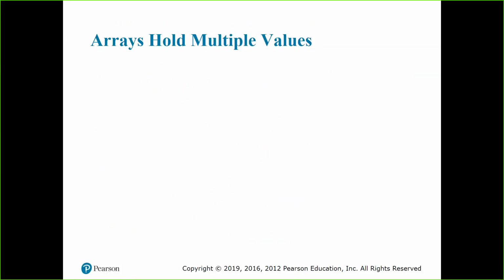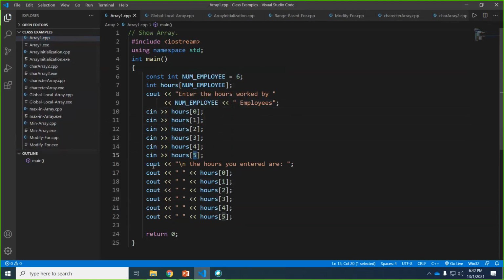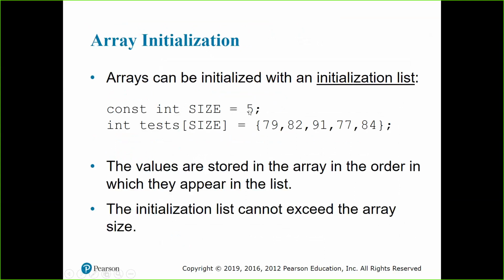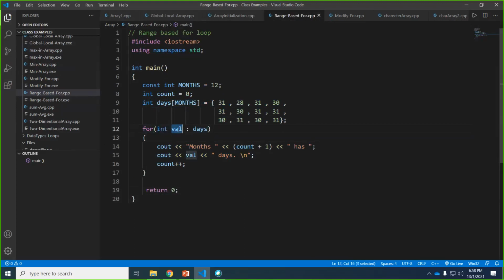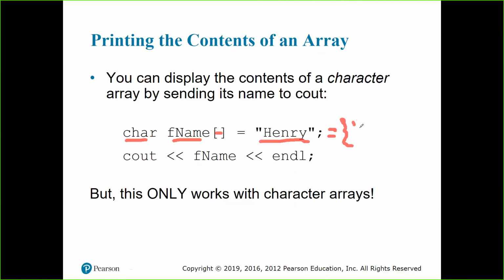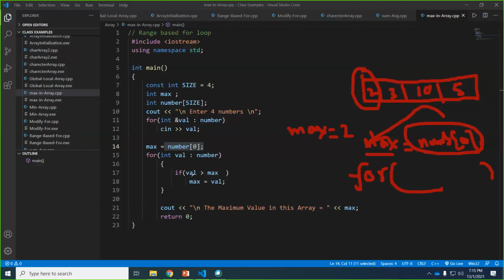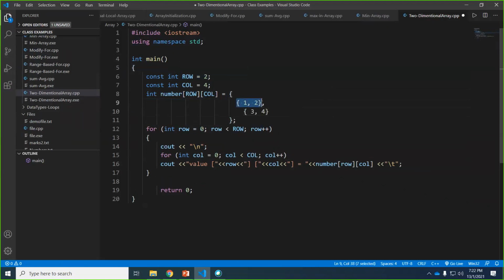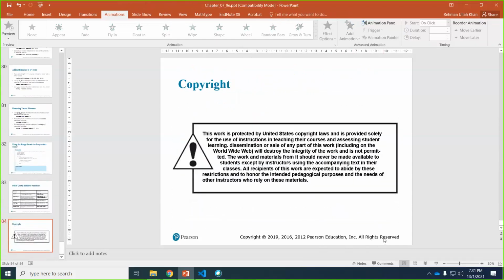Arrays in C++